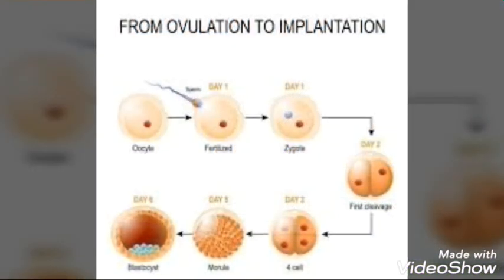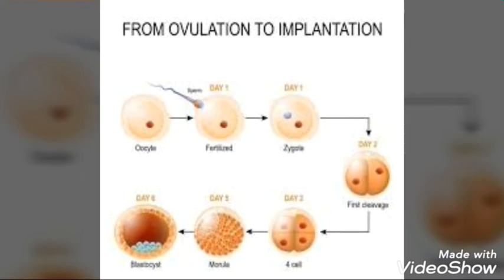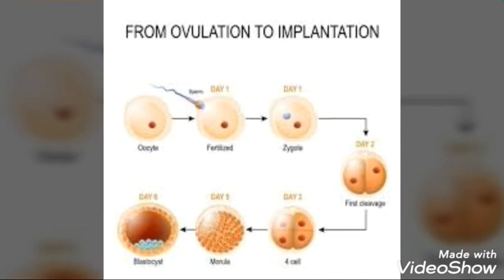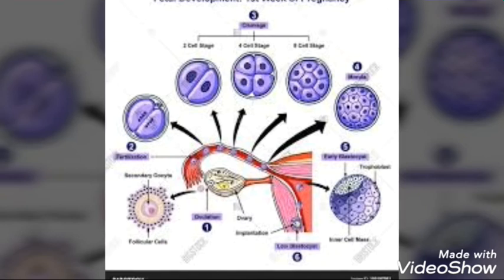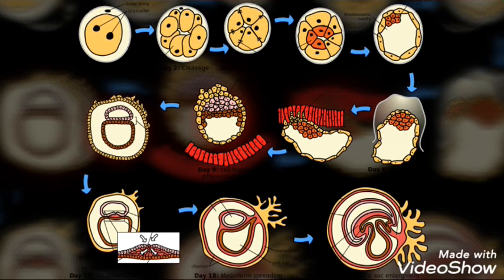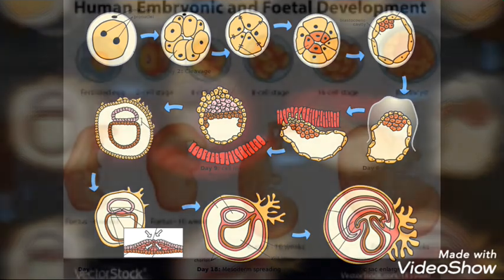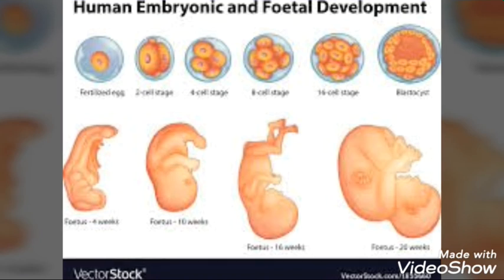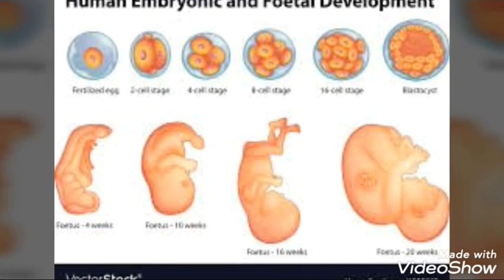Embryo dvpt in humans